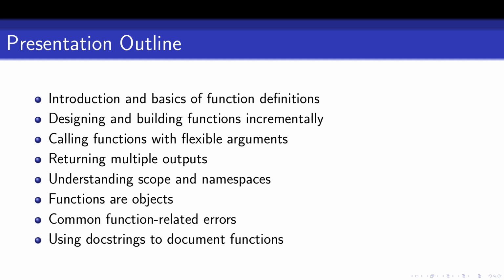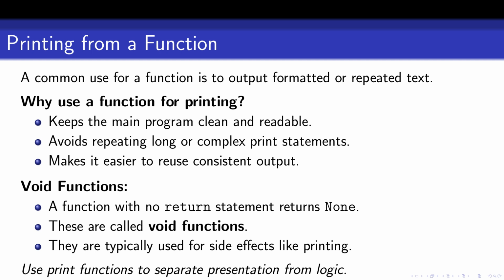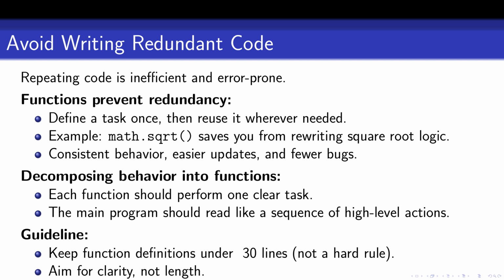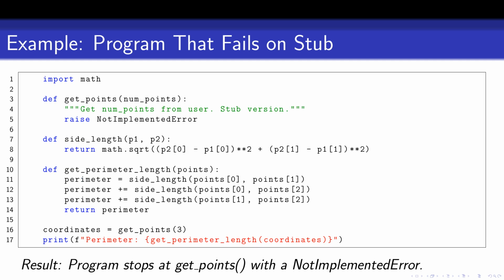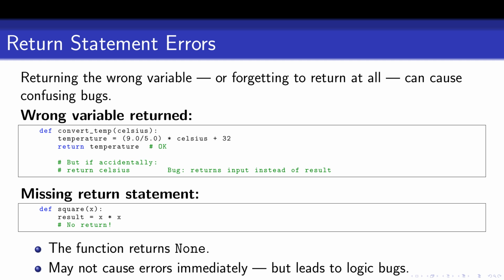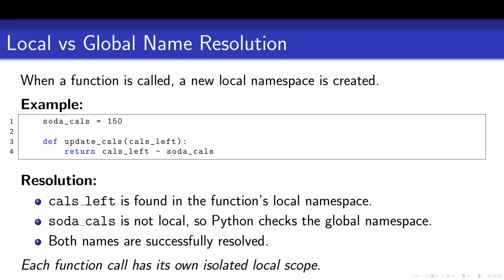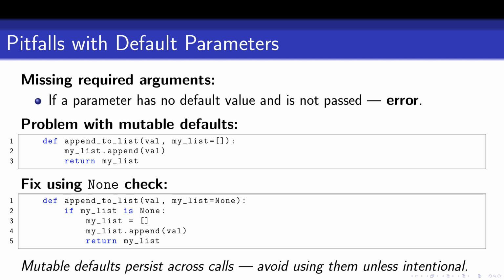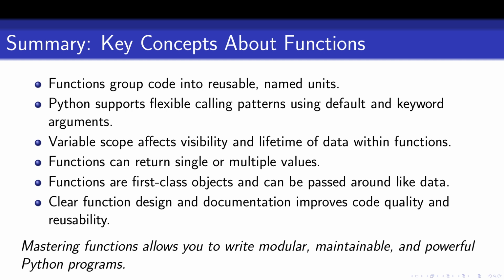Python Functions Tutorial: Parameters, Return Values, Scope, Docstrings, and More Explained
Are you learning Python and want to understand how functions work? In this beginner-friendly Python Functions Tutorial, we cover everything you need to know to master one of the most essential building blocks in programming. You’ll learn how to define and call functions, work with parameters and arguments, use return values, and understand function scope in Python. We also explore key topics like default parameters, keyword arguments, and the difference between local and global variables.

Perfect for college students studying computer science, beginner programmers, or anyone refreshing their programming knowledge, this video breaks down complex ideas into clear, practical examples. You’ll also learn about docstrings, how to document functions properly, and common mistakes to avoid like missing return statements or confusing scope.

We go beyond just theory—you’ll see real code, walkthroughs, and tips to improve your programming productivity. Whether you’re building your first Python script or trying to write more modular, maintainable code, this tutorial will give you the tools to succeed.